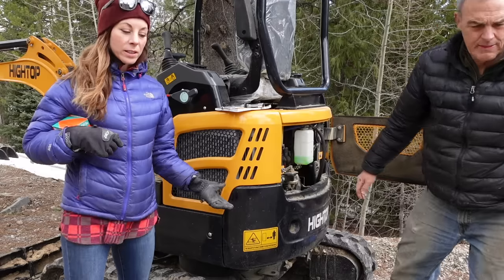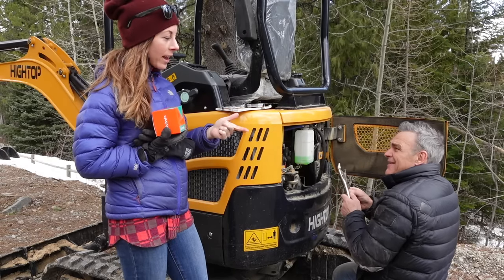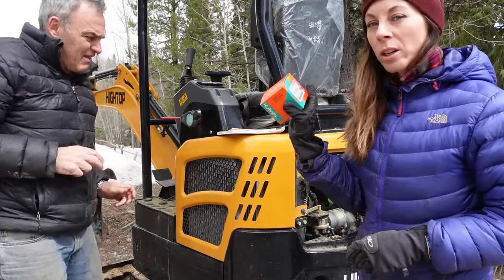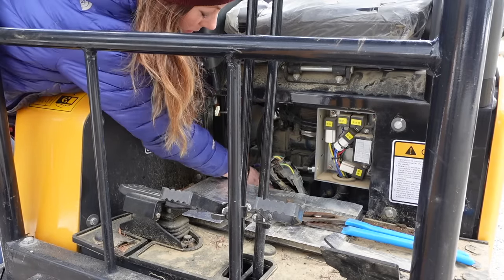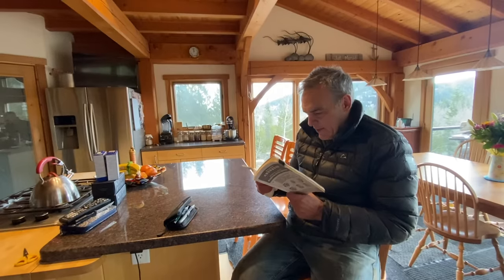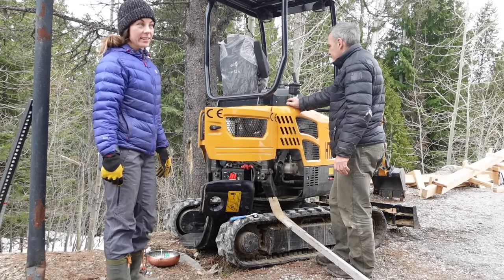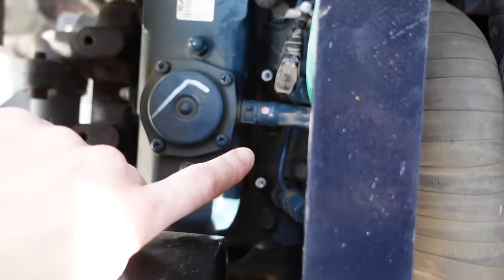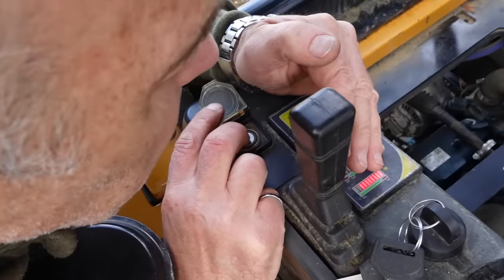Mini excavator TROUBLESHOOTING & MAINTENANCE (HighTop 20 | Kubota Diesel engine)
I hope this video is helpful for anyone new to a mini excavator, or new to working with Diesel engines!

I really contemplated even posting this video because the answer was just so simple, in the end. However, I do believe that sharing is caring, and I think there is value in some of the information in this video.

We literally looked at every possible reason as to why the machine had a hard time starting, and although the machine suffered a little bit in our learning of it (and it's own little flaw), I learned a tremendous amount about this machine and feel much more equipped with information to do some troubleshooting and maintenance on my own.

* To clarify (because Steve says I didn't explain it very well in the comfort of my bath tub 😜) - the way the manual explains the warming up of the glow plugs doesn't coincide with how the machine actually works to show that - there is no indication that the glow plugs are warming up by a light, as described in the manual. So we always deferred to the setting where the light would actually illuminate, which wasn't giving 12 volts to the glow plugs. Our other 2 machines (bobcat and Hitachi 75) are very clear on this, so that is where all the confusion was. We always did wonder if it was, in fact, just something simple we were or weren't doing, and it turns out that was the case.

See everyone next week out at the Cliff!!